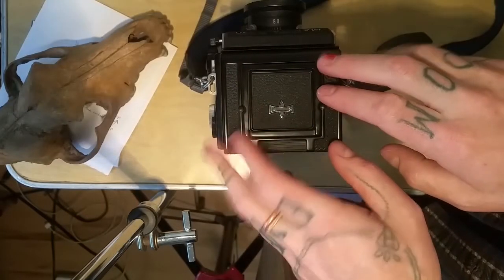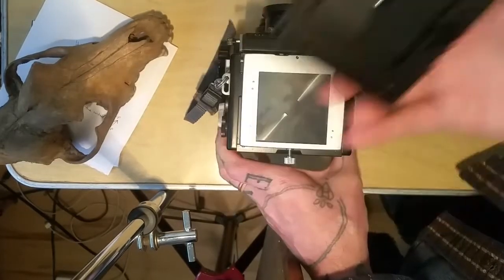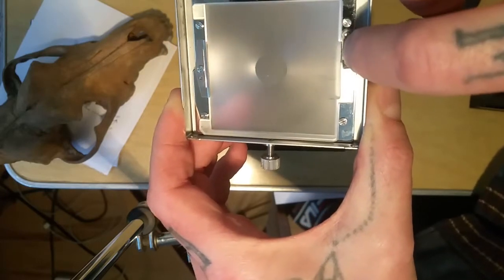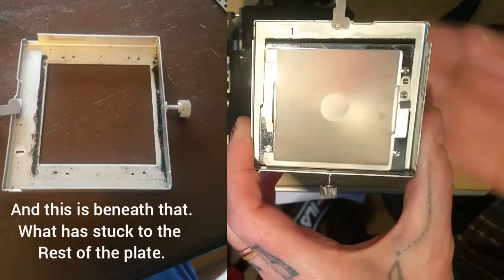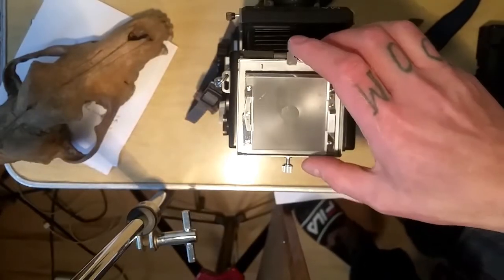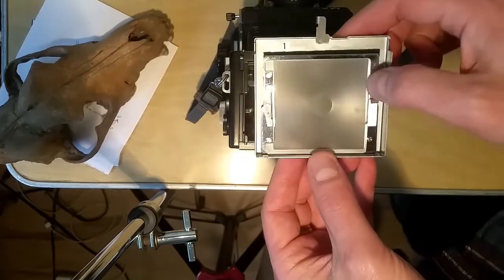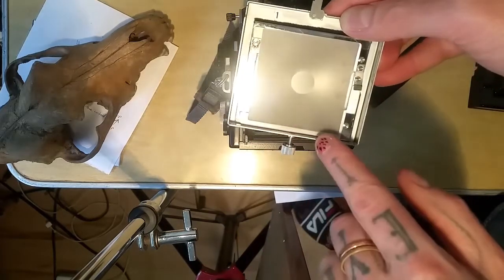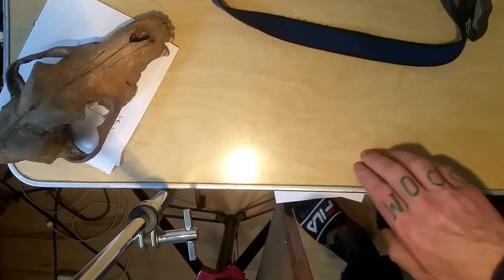Yew-Yaw Camera talks about: Replacing light seals, Mamiya C330 veiwfinder, with soft visual aids!